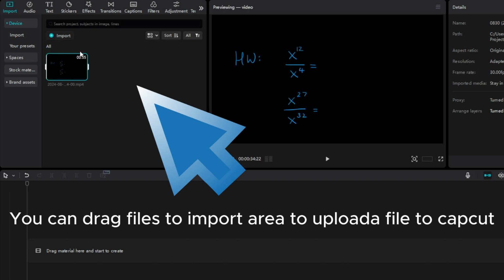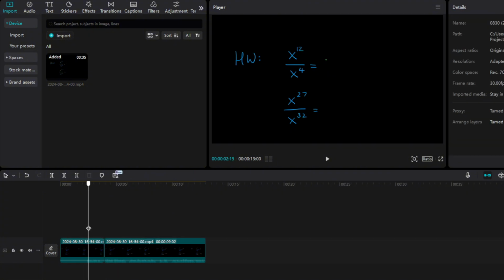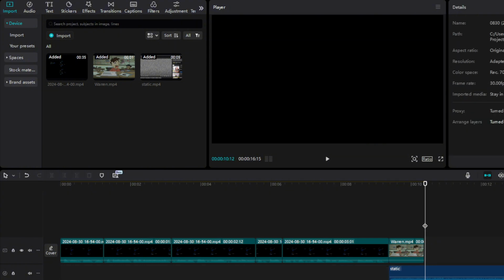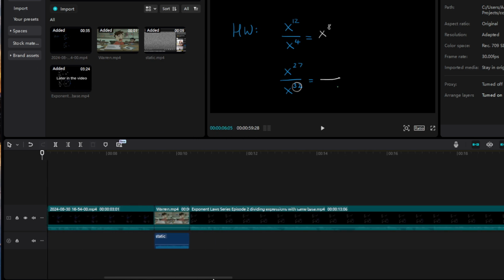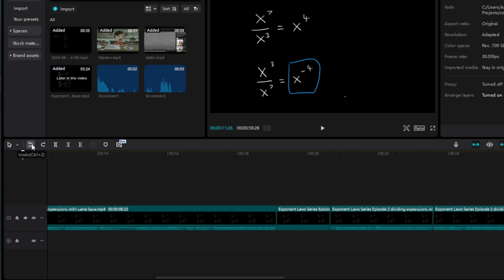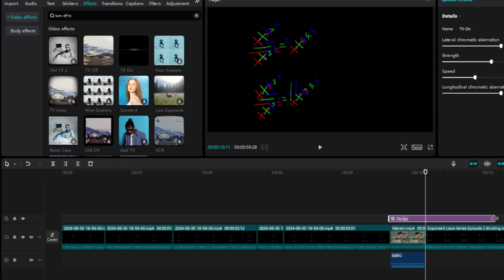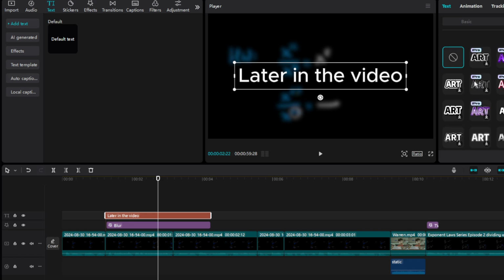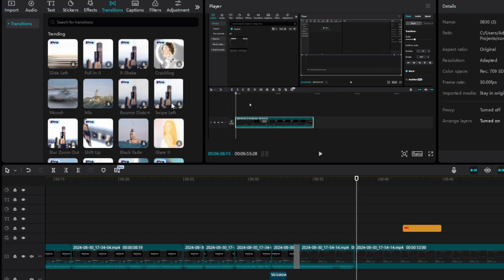Easiest way to edit a YouTube Video (2024)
Under 7 Minutes: CapCut Quick Tutorial

Learn how to create amazing videos with CapCut in just under 7 minutes! This step-by-step tutorial covers all the essential editing techniques you need to know, including cutting clips, adding music, applying text/effects, and more. This quick guide will help you master CapCut in no time.

0:14 How to upload raw footage to CapCut
0:23 Zooming in on CapCut to allow for easier pause cuts
0:42 How to split and remove footage you don't want using CapCut
1:47 How to extract Audio from a video using CapCut
2:14 How to split extracted audio using CapCut
3:10 How to do voice over if you said something wrong the first time
3:46 How to undo an edit using CapCut
4:23 How to add an effect to your video using CapCut including blur
5:31 How to add text and text to speech to your video using CapCut
6:34 How to add a transition to your video using CapCut